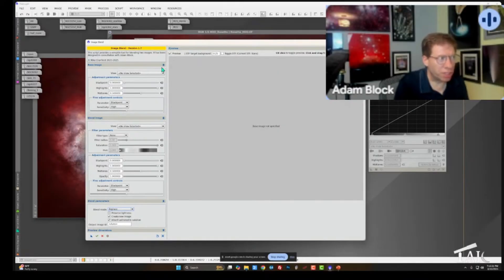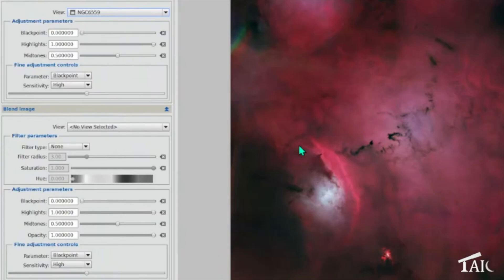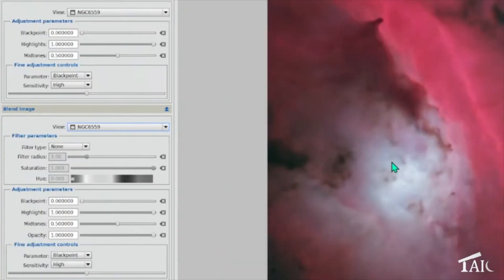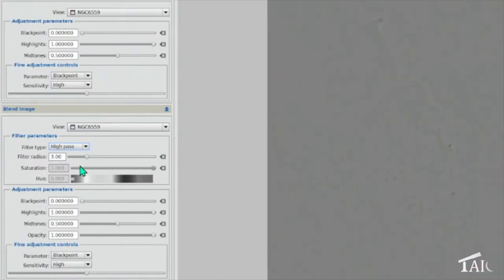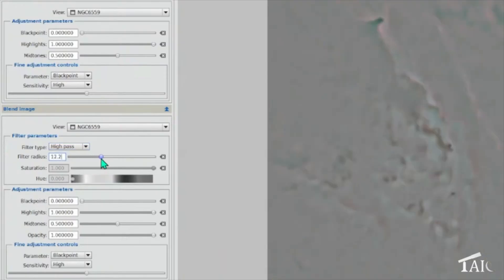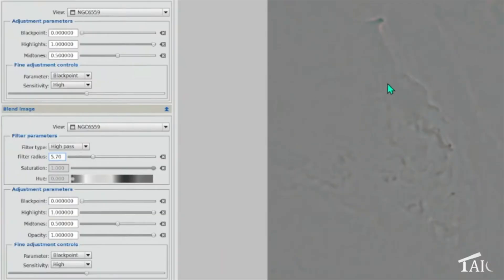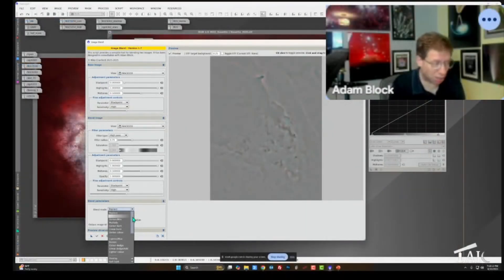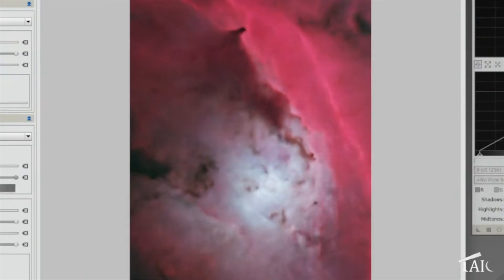Sharpen Images with ImageBlend - Adam Block [TAIC Short]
Adam Block shows us how to use the ImageBlend script to apply some sharpening using a high pass filter.